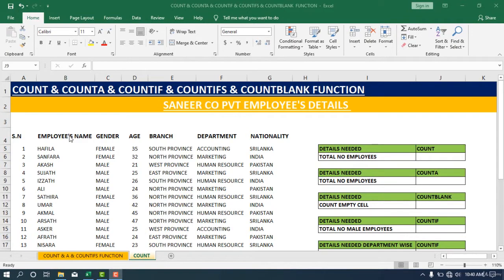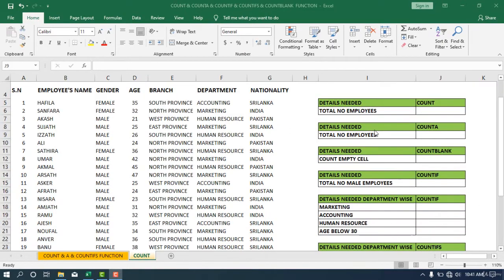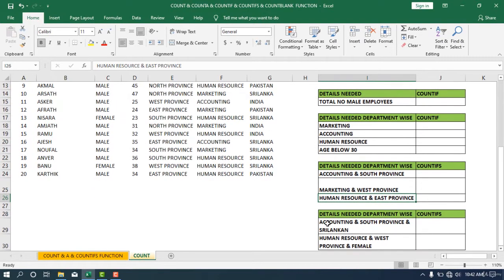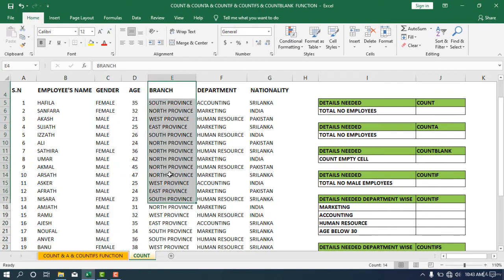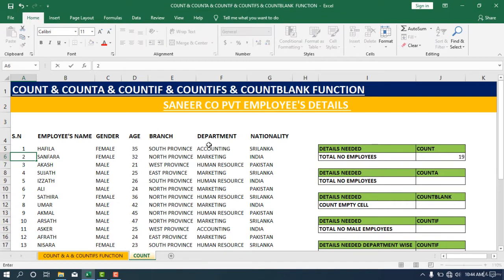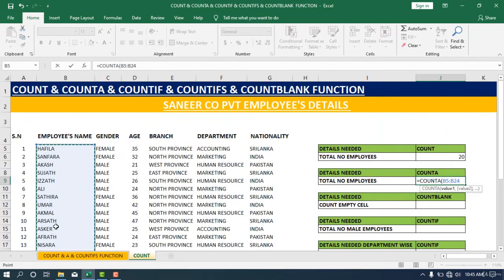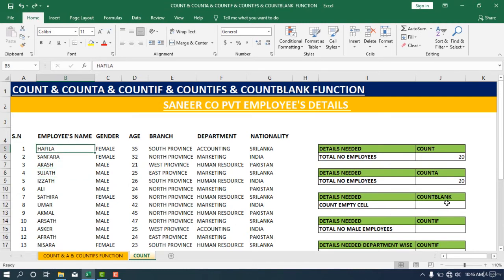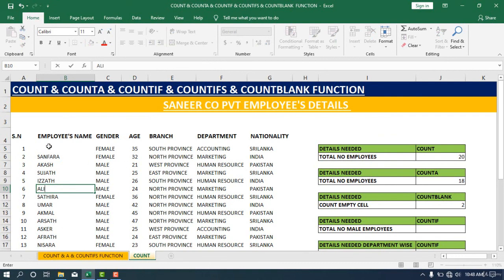16. COUNT,COUNTA ,COUNTBLANK FUNCTIONS |Advanced Usage Of Excel Vlookup, Hlookup & More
Like👍, Share Videos with friends and the world. Please comment on the topic you want to watch videos. I will try to make a video on this topic.
This Channel is not promoting ILLEGAL and FAKE videos. All the videos on this Channel are EDUCATION purposes only.